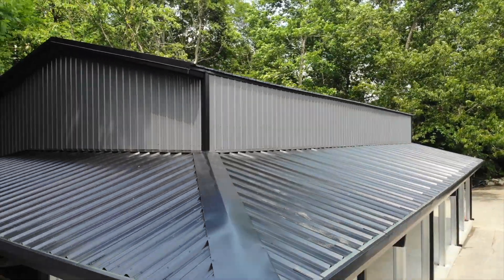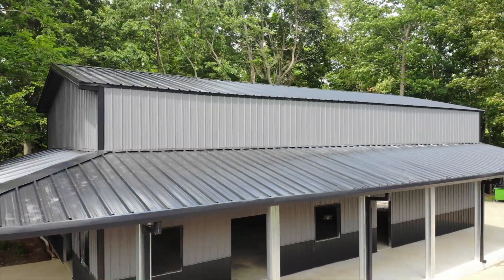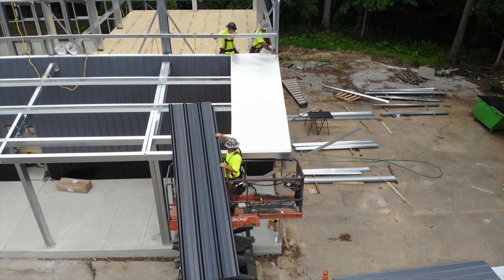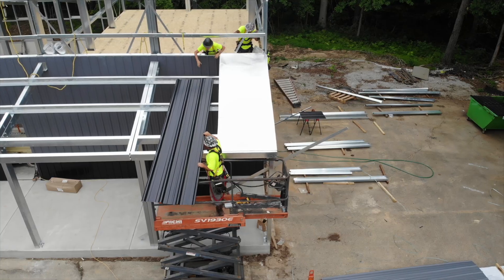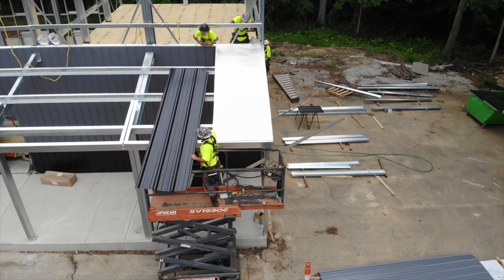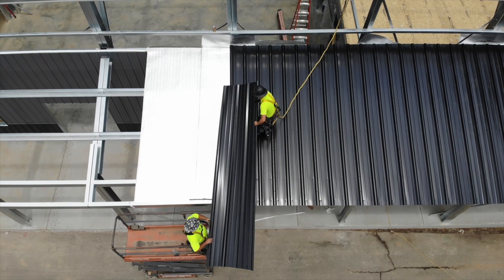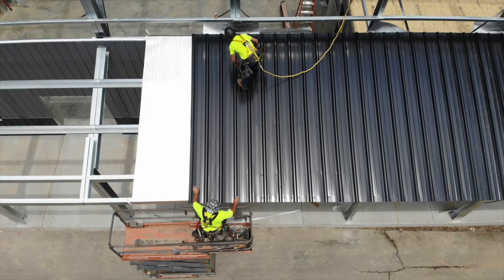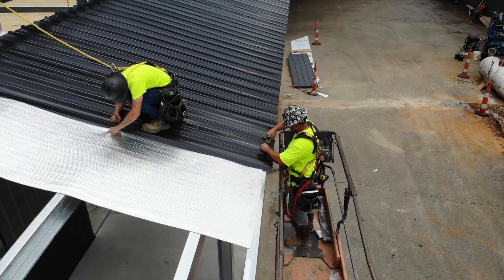COLD FORMED Construction - Roof Panels